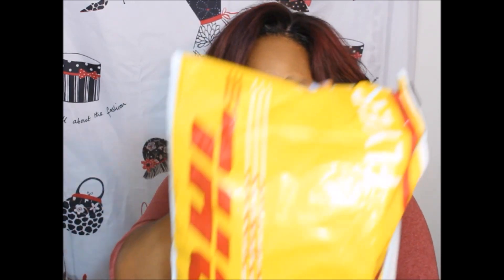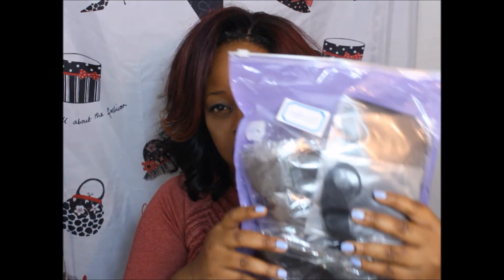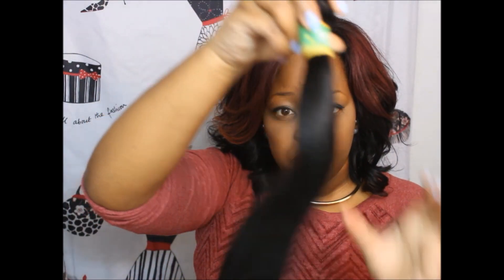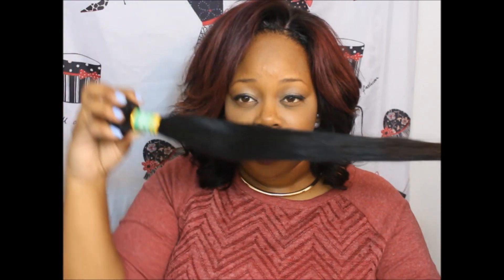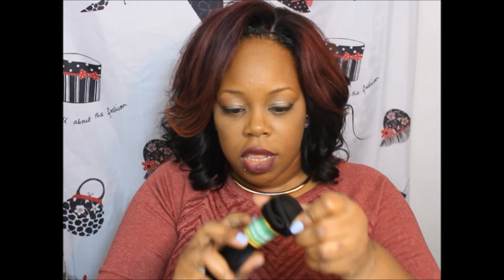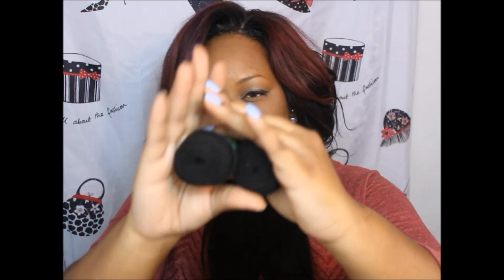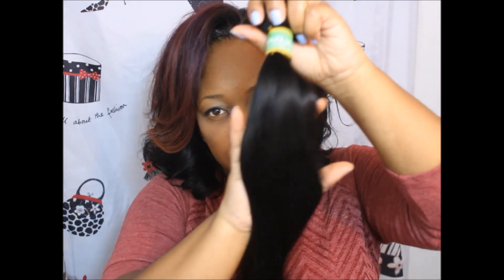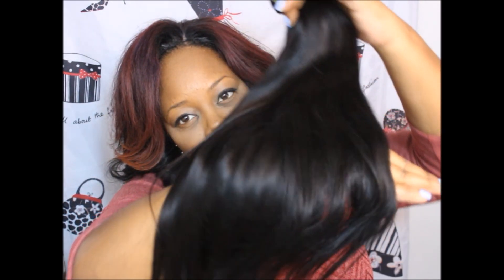Best Aliexpress Closure Ever!! iWish Hair | Unpacking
Direct link to this hair      ---watch in HD---
★●▬▬▬▬▬๑۩۩๑▬▬▬▬▬▬●★ ***Open
★●▬▬▬▬▬๑۩۩๑▬▬▬▬▬▬●★
check out my HUGE closet blog sale here (trendy handbags,shoes, clothes, hair, accessories ect) xoxoxo
* Hi guys, so I am back with a review on this beautiful ombre hair!!! (i was contacted by iwish hair to do this review ). thank you all for your continued support.
*.I received 20" 20" 18" 18"  bundles 100g each with a 16" closure

Camera used in this video: Canon T4i
Editing software: Windows Live movie maker